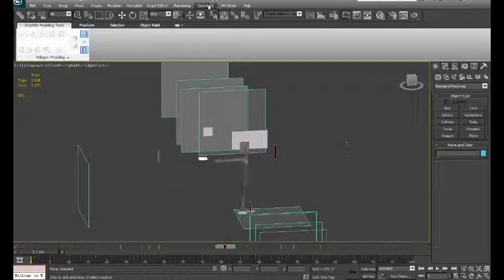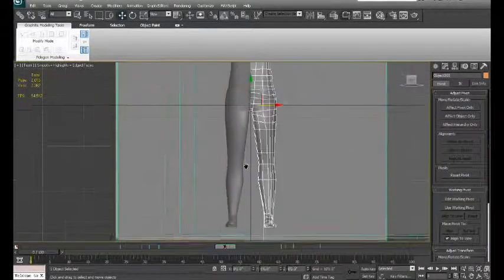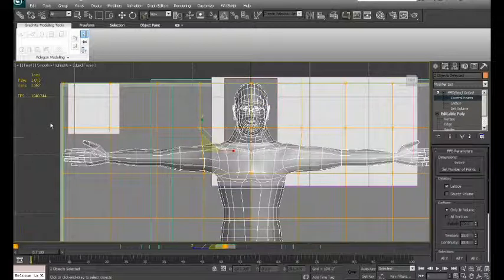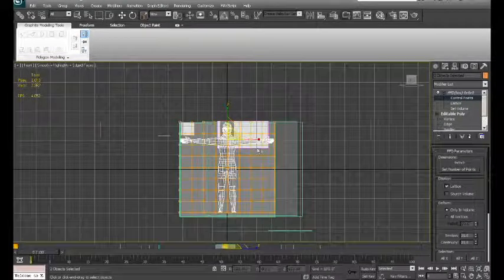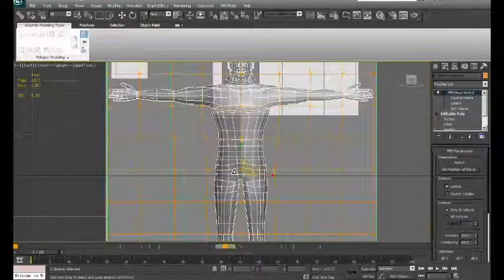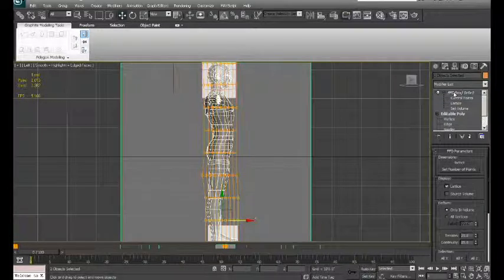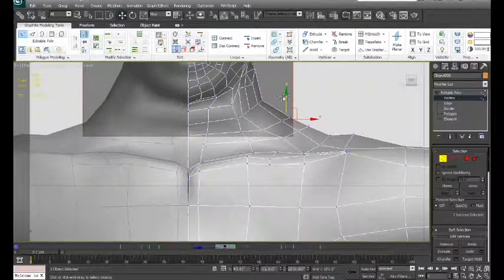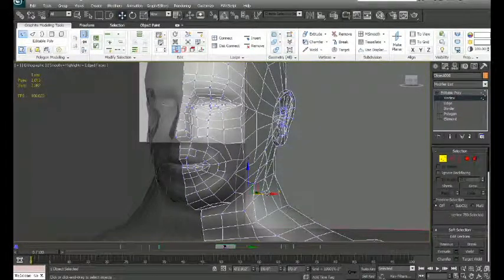Max Char Troubleshooting 01